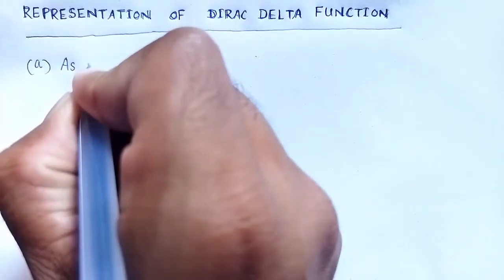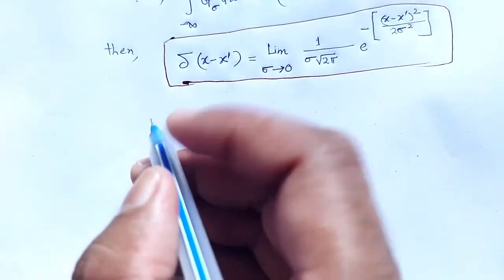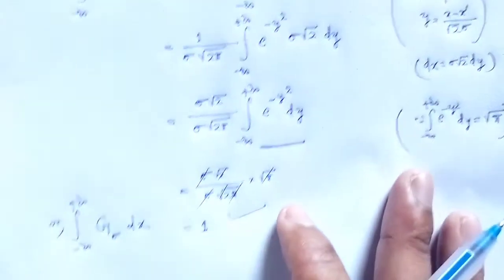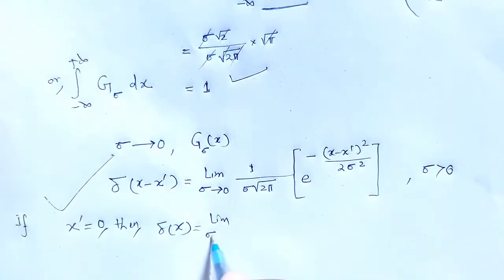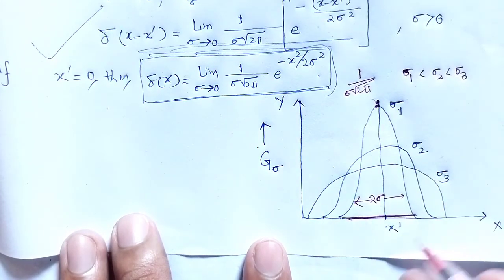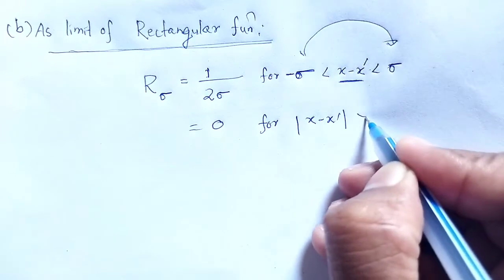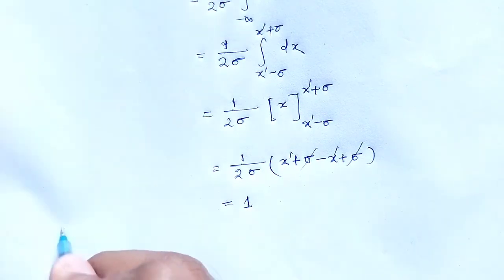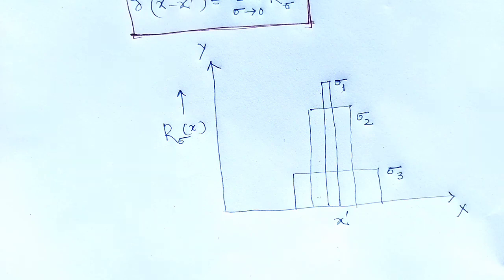DIRAC DELTA FUNCTION: Representation of Dirac delta function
In this video we studied the representation of Dirac delta function as the limit of Gaussian function and the limit of Rectangular function.

You may download hand written rough pdf notes of DIRAC DELTA FUNCTION

1.      Mathematical Physics–H.K.Dass, Dr. Rama Verma (S. Chand Publishing)

2.      Mathematical Physics, Satya Prakash (Sultan Chand)